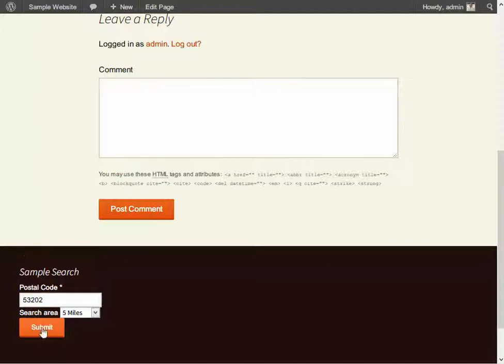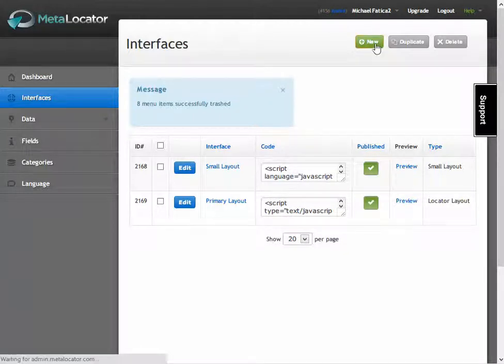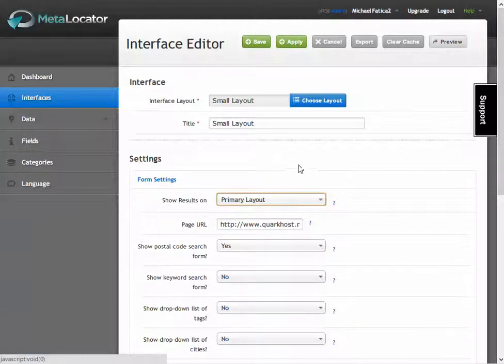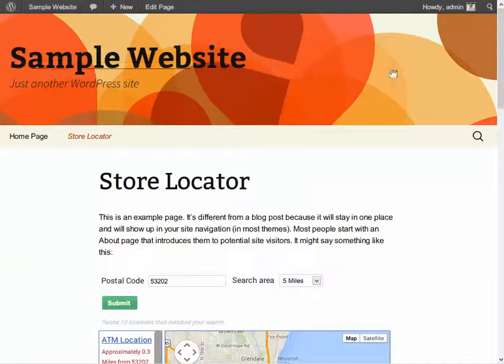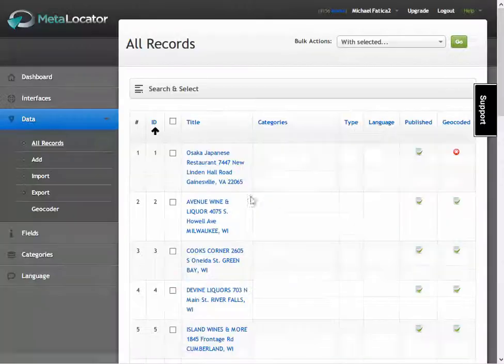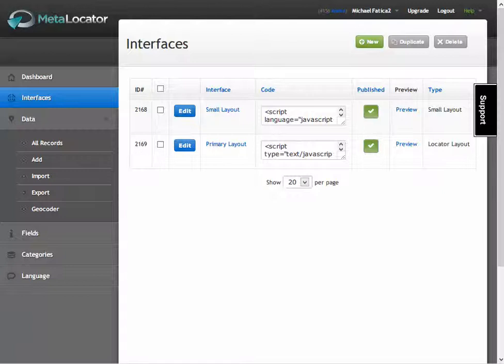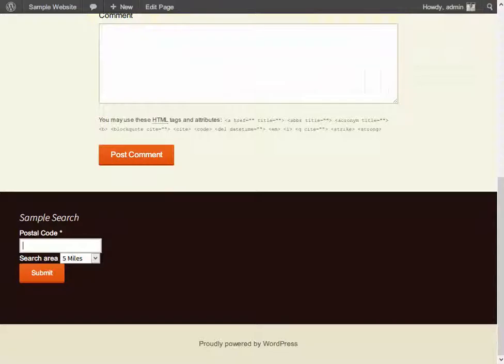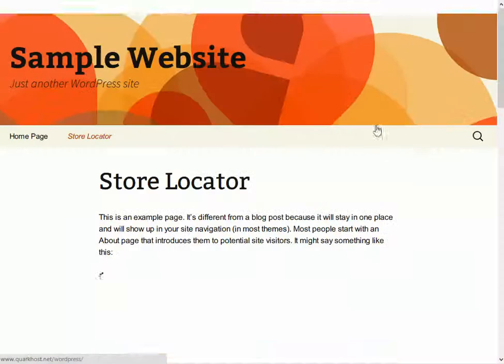Using the Small Layout